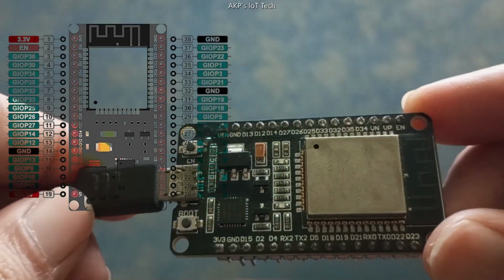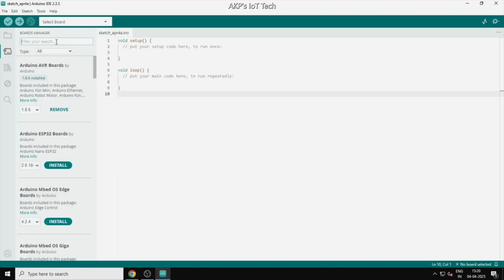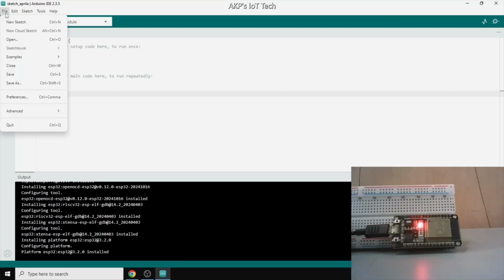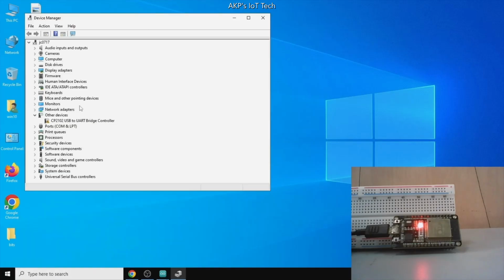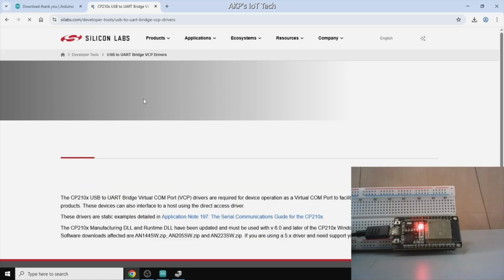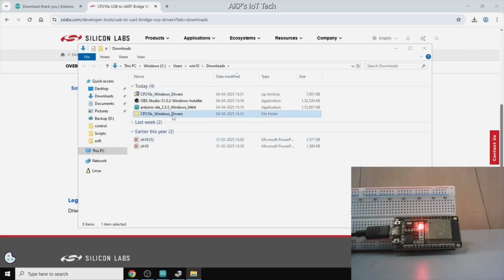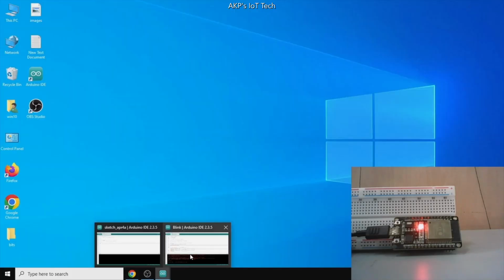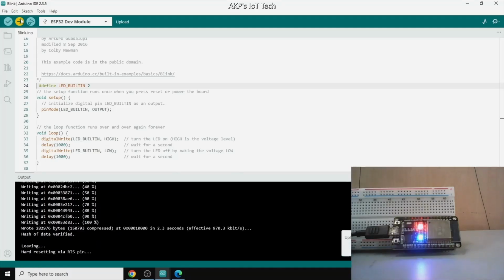A New Method to setup ESP32 & Arduino IDE - 2025 Tutorial with CP2102 Driver Setup